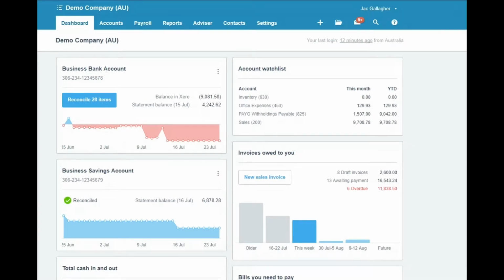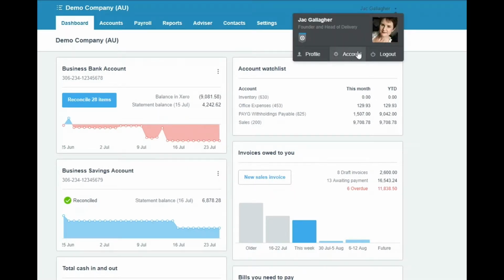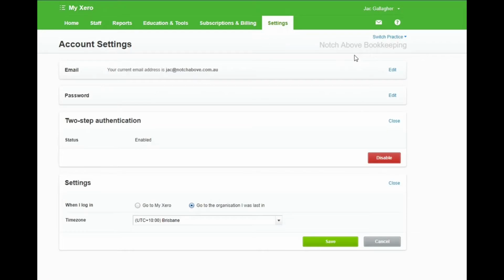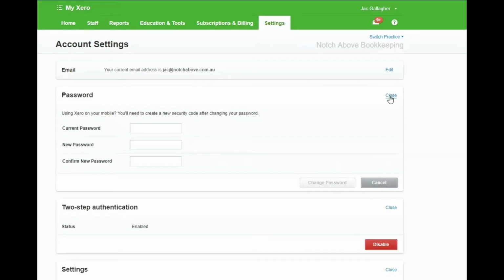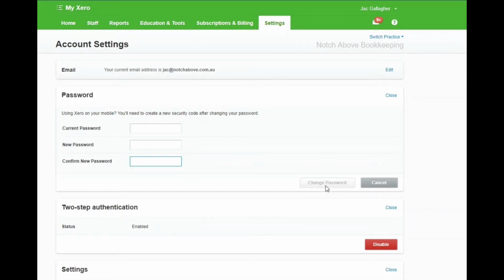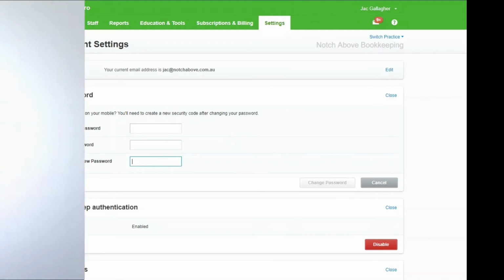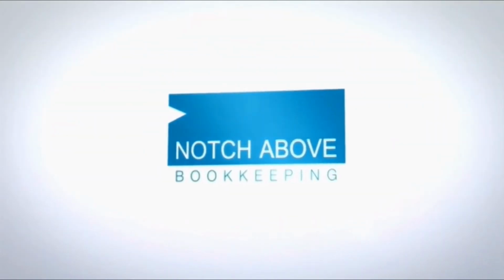Xero Tips 204 Changing your password in Xero | with Notch Above Bookkeeping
Changing your password in Xero is a simple but necessary process to optimise the security of your financial data. Notch Above Bookkeeping shows you how in this video.

Notch Above Bookkeeping is a group of Xero Certified Bookkeepers and BAS Agents located in Brisbane, Queensland but services clients all over Australia.